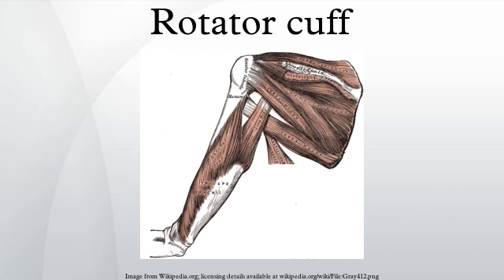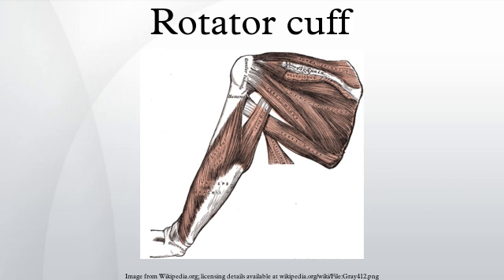Rotator cuff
In anatomy, the rotator cuff (sometimes incorrectly called a "rotator cup", "rotor cuff", or rotary cup) is a group of muscles and their tendons that act to stabilize the shoulder. The four muscles of the rotator cuff are over half of the seven scapulohumeral muscles.